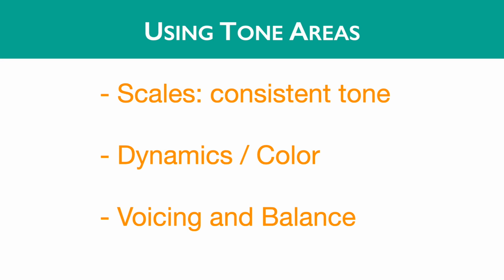Keyboard Percussion | ...and What to do With Them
Get my full Basic Keys course sequence with worksheets to guide your practice FREE right